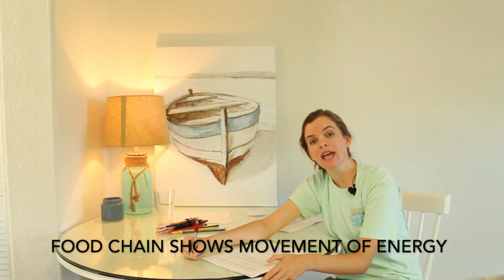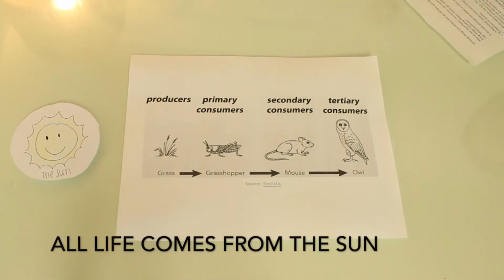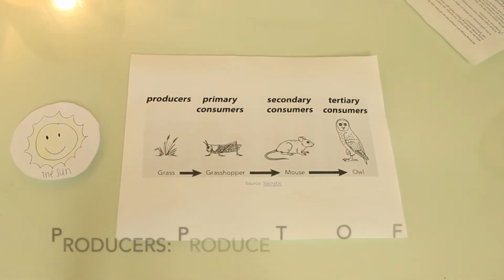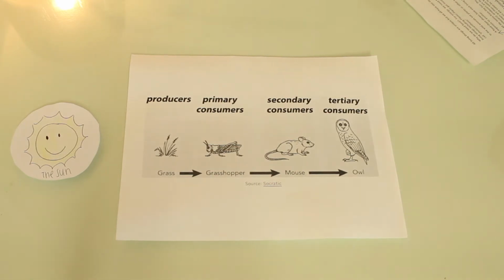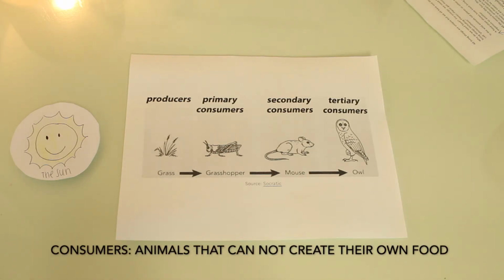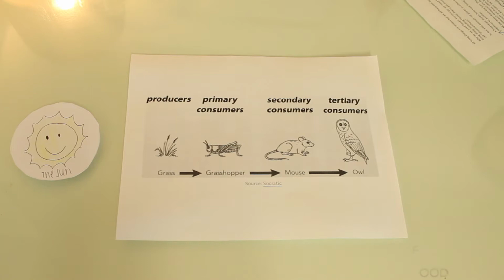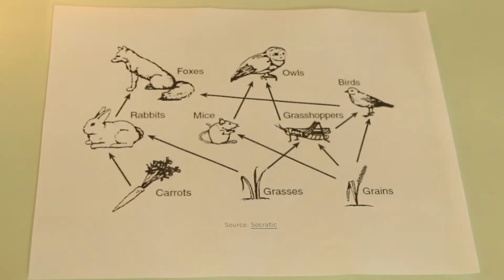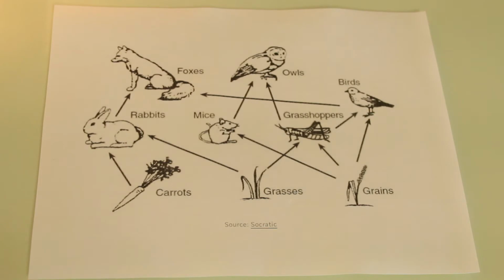Florida Fishing Academy: Food Chains (Grades: 6-8)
This program is made possible with the support from Prime Time Palm Beach County, Inc., which receives significant funding for its overall operations from the Children’s Service Council of Palm Beach County. The Palm Beach County Youth Service Department provides support for Prime Time’s Middle School Out-of-School Time Initiative.